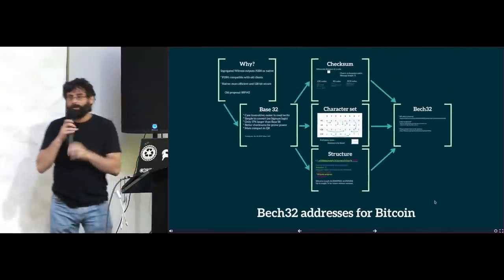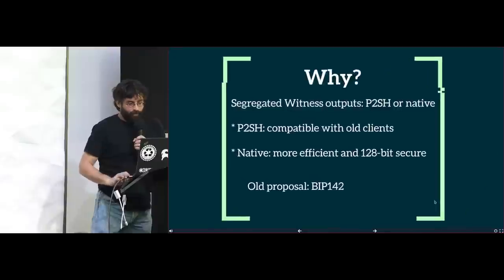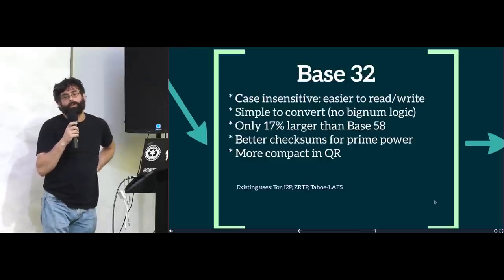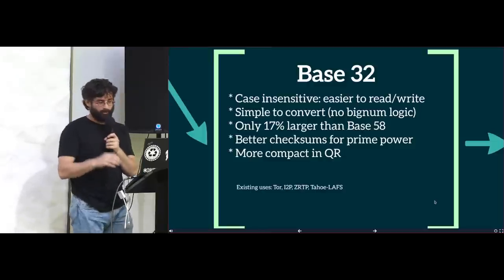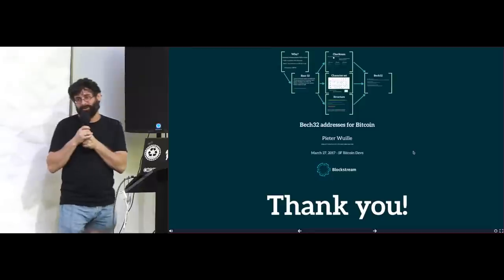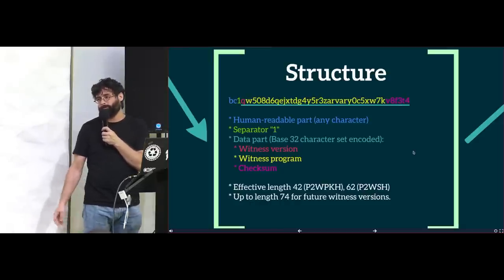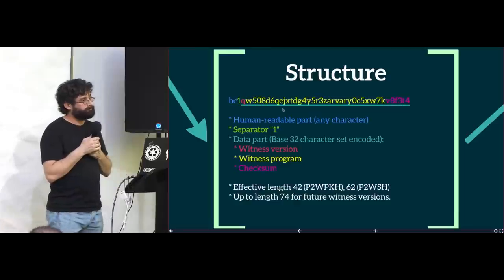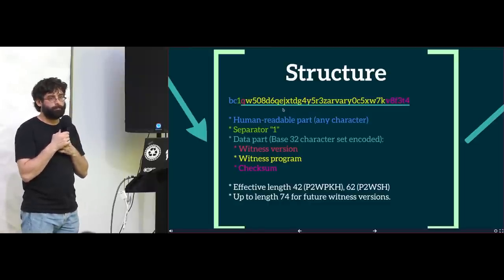Pieter Wuille: New Address Type for SegWit Addresses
Pieter Wuille, Bitcoin Core Developer and Co-Founder of Blockstream, discussed his recent Bitcoin Improvement Proposal regarding a new SegWit address format.

"Recently, we proposed a new address type for SegWit addresses. The format uses base 32 and a simple checksum algorithm with strong error detection properties. In this talk, I will go over the motivation, design and analyses that led up to the BIP draft.

Segregated Witness, as described in BIP 141 and BIP 143, enables new output types P2WPKH and P2WSH, and possibly more later. However, wallets as they exist today, won't be able to produce these directly because of a lack of a common associated address type. One possibility would be to continue the tradition of using Base58, but it has several drawbacks. Instead, the proposal suggests to use Base32, plus a BCH-based checksum.

Both the chosen character set and the checksum constants were chosen after intensive computer searches. I will also go into the methods,goals and results here, and what was learned from it."